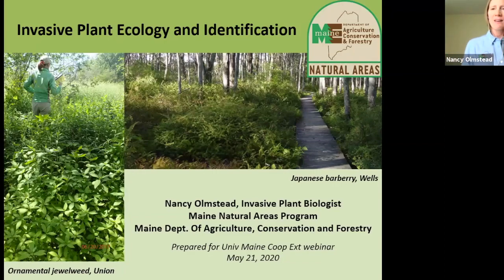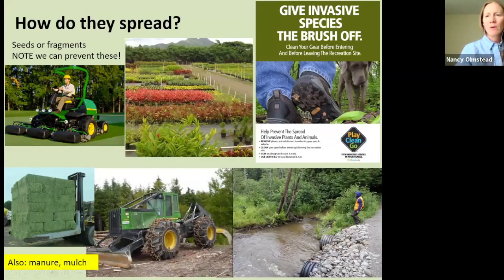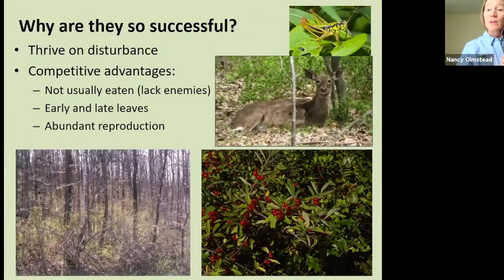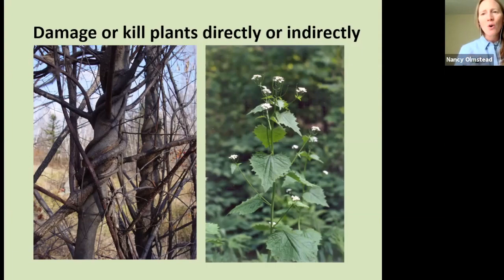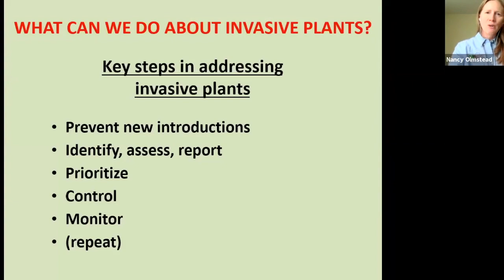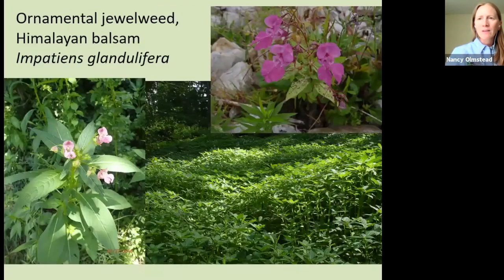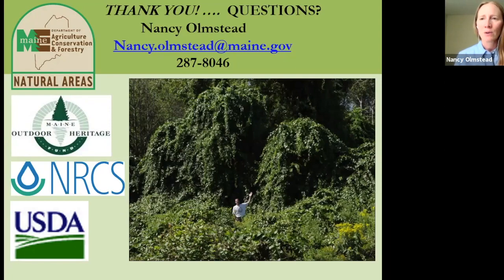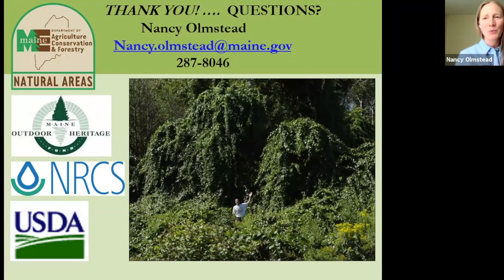Invasive Plant Ecology and Identification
Presenter: Nancy Olmstead, Invasive Plant Biologist, Maine Department of Agriculture, Conservation and Forestry

In this Invasive Plant Ecology and Identification video, Nancy will cover what an invasive plant is, why they are harmful, where do they come from and how to recognize the top invasive plants in Maine.